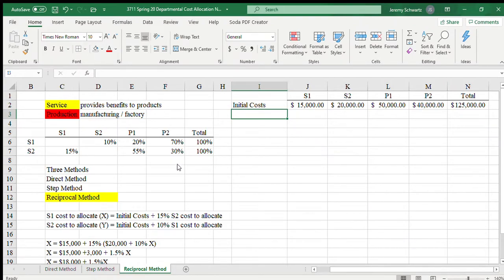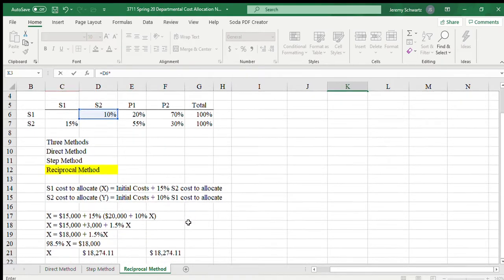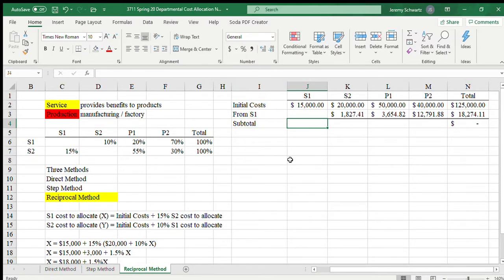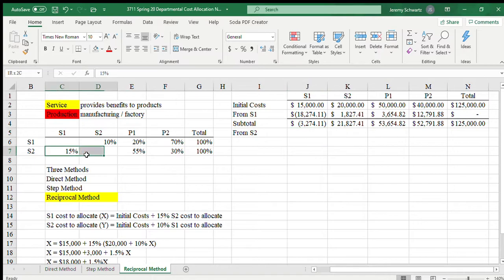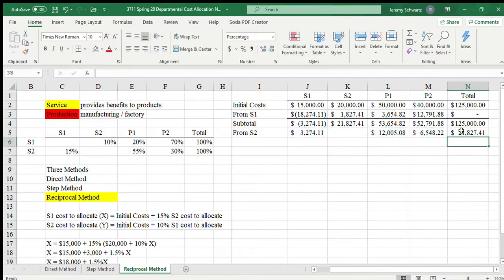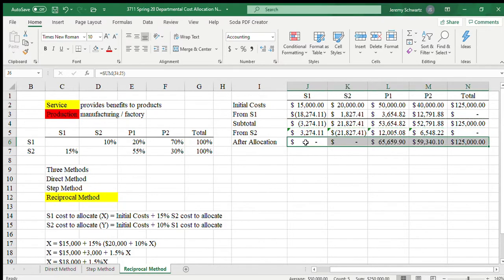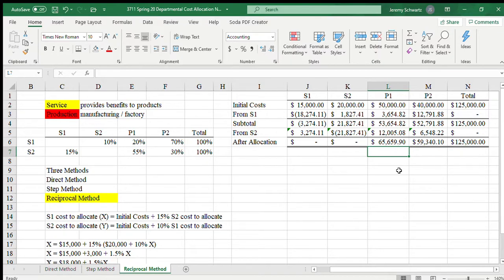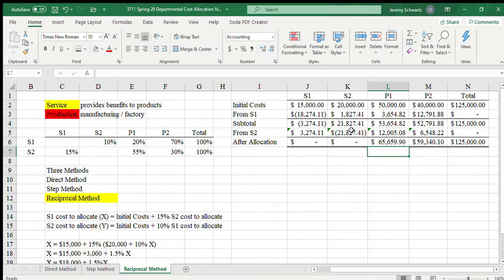3711 Departmental Cost Allocation Notes Reciprocal Method Part 2 of 2